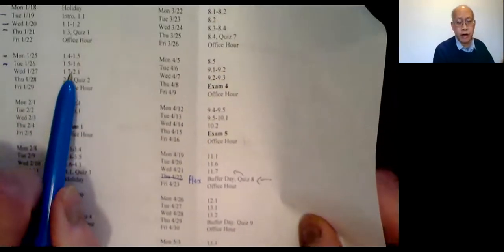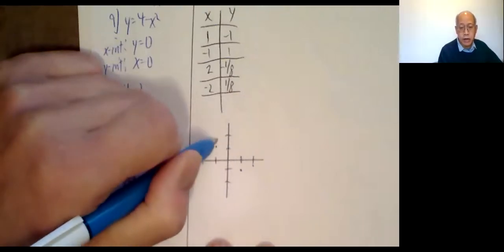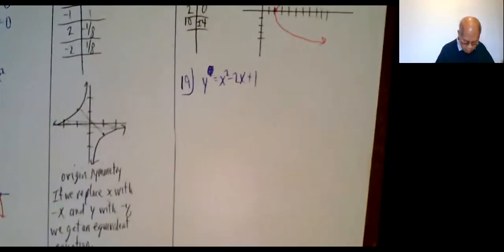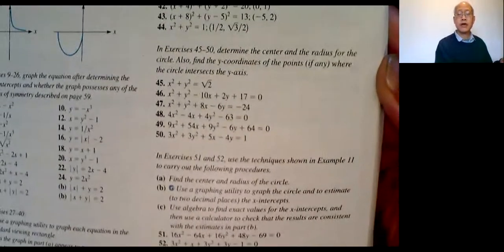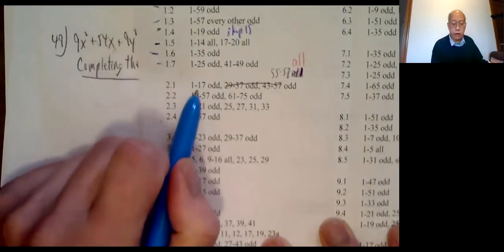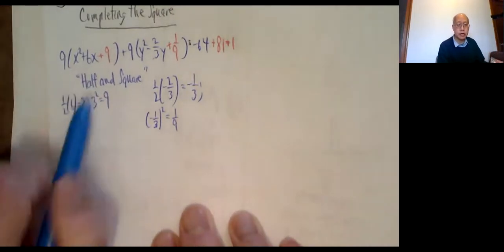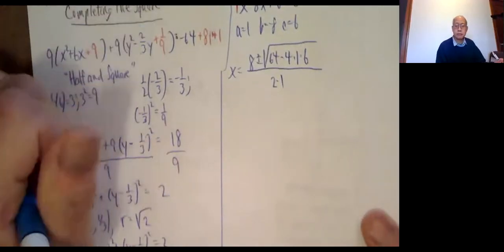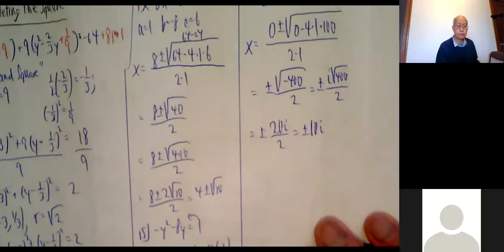MATH 225 WED 01/27/21